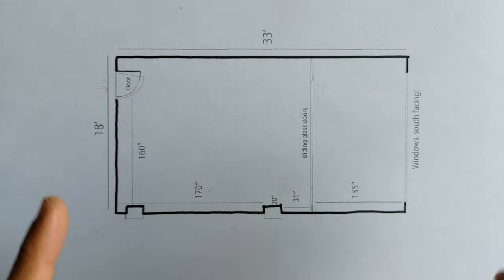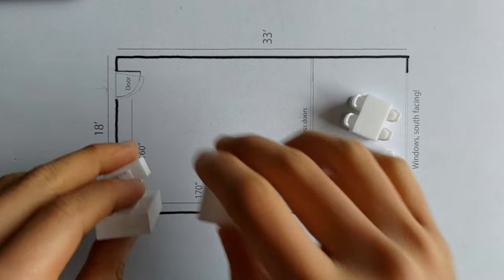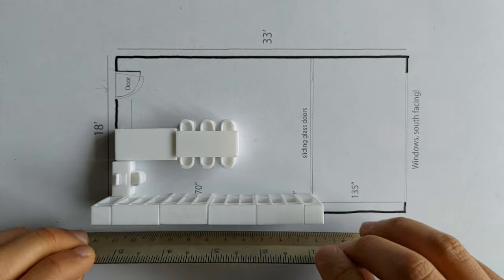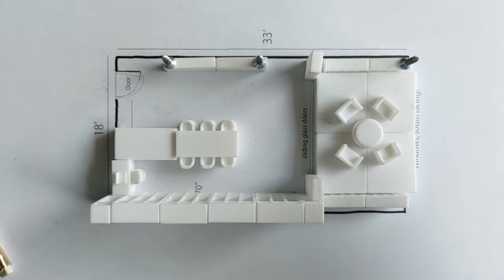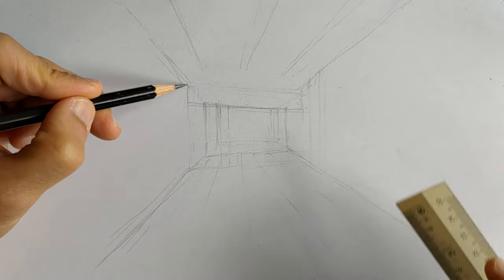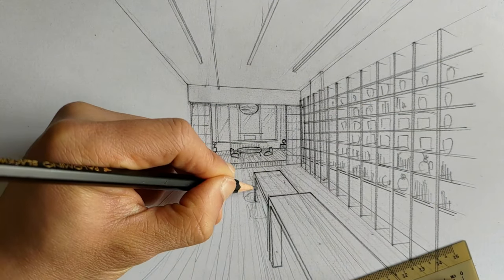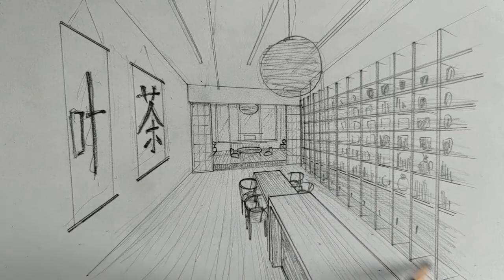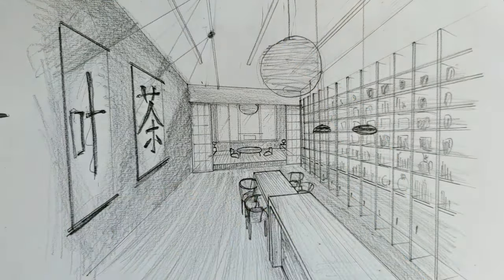how to approach planning and furnishing an entirely empty commercial space!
Feng Shui does not only apply to homes, but commercial spaces too!

here are some tips on how to approach an empty space for your business

it is important to understand the space and it's energy flow as well as the nature of your business itself and align the two.

remember, a business is not just about the product, but also the experience, so ensure that your space and environment is perfect to support and create a lovely and memorable experience for your client!

thanks to the-qi.com for allowing me to post about your space!